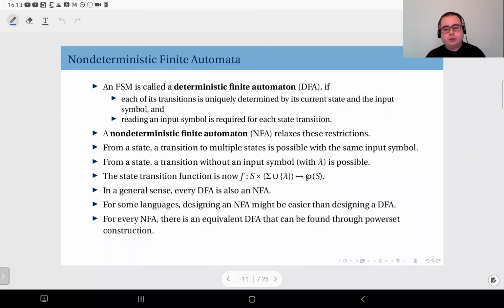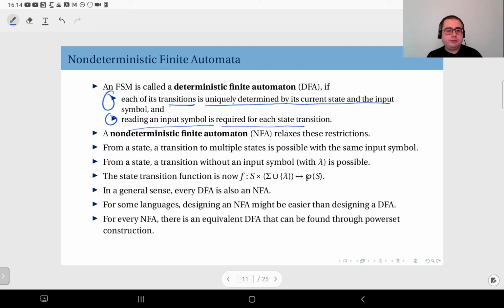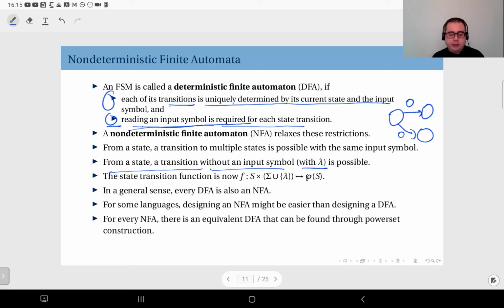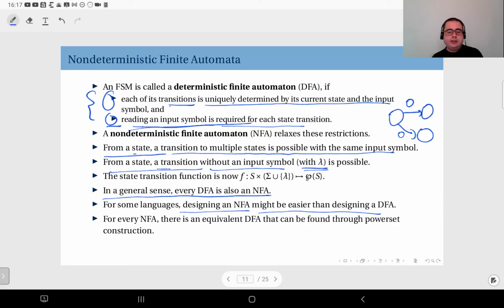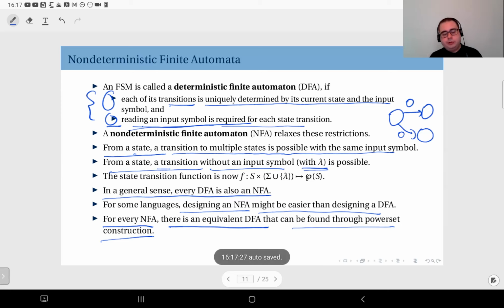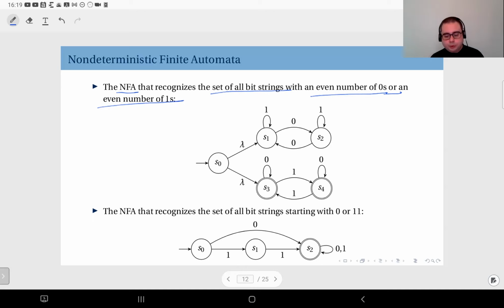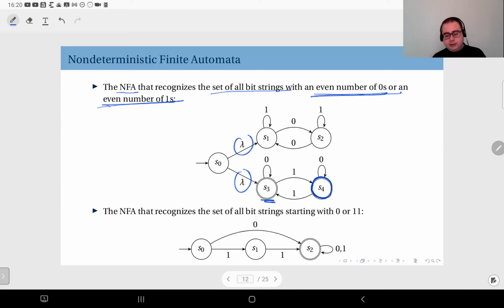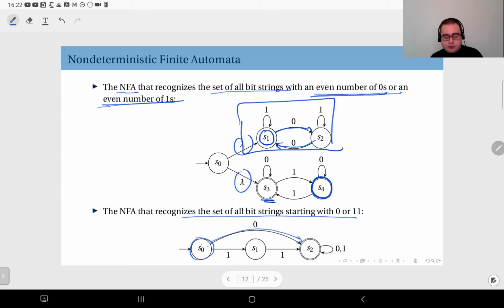09.04 Nondeterministic Finite Automata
Nondeterministic finite automata: definition and examples.